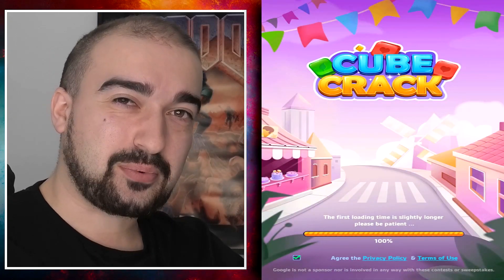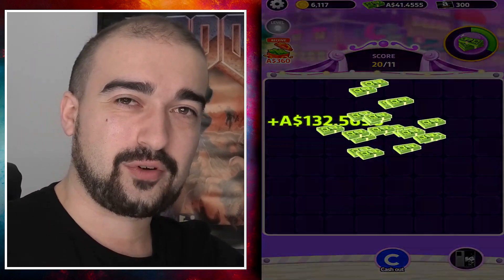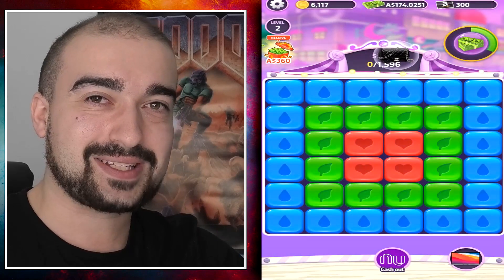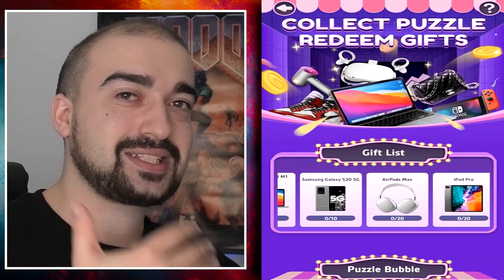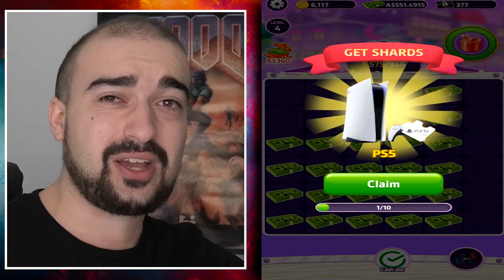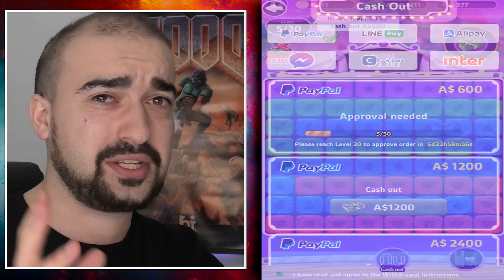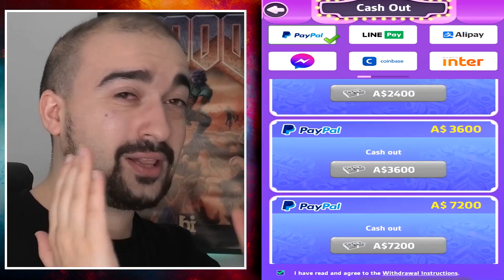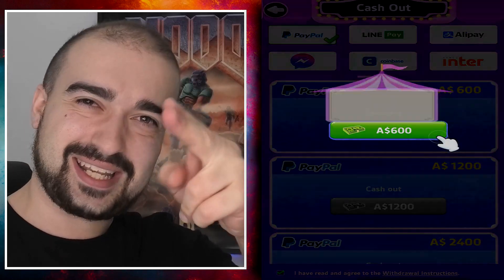Why I Think Cube Crack App Is Not Legit But Fake!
This is my Cube Crack App Review for the Android! Let's test it out together!